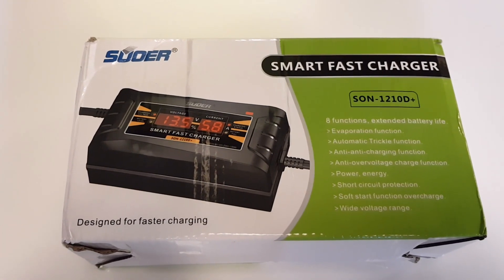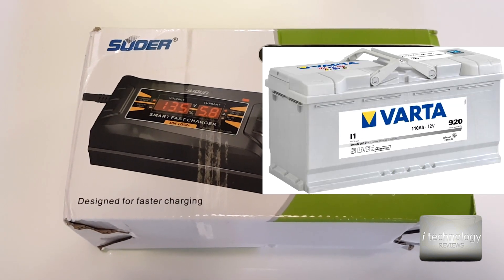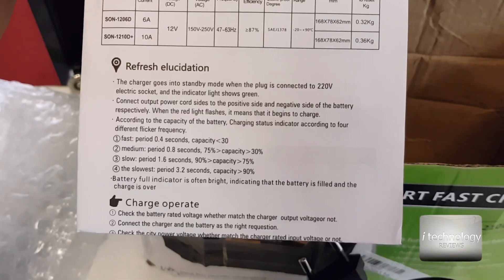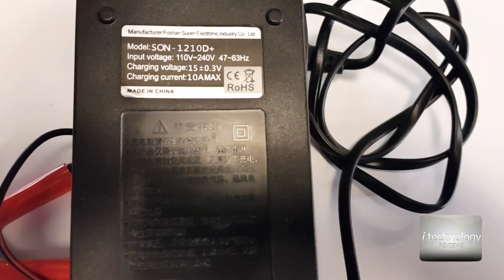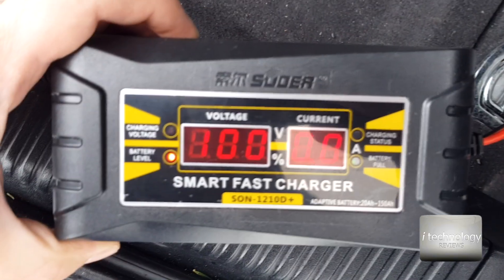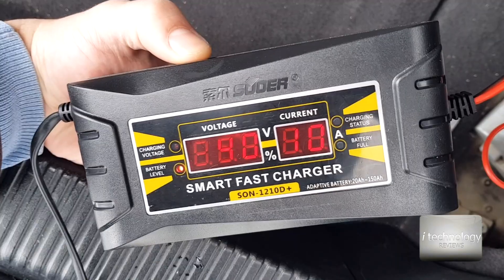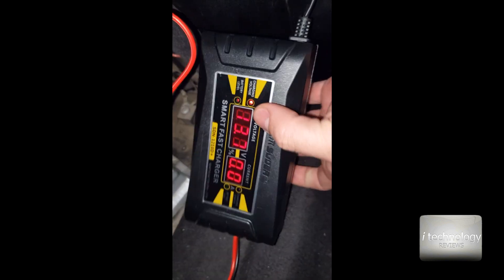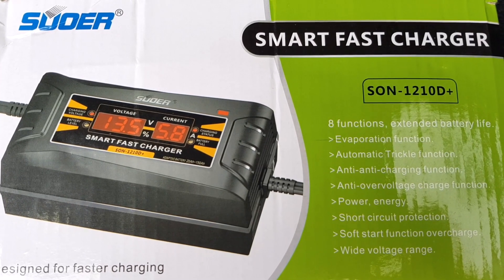Fast Car Charger - Auto Smart LCD Display Battery 10 amp 12v SON-1210D+ ; charge big batteries fast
Fast Car Charger Auto Smart LCD Display Battery 10 amp 12v SON 1210D+; charge big batteries fast with 10amps. Guys we recomend this fast charger only for big batteries like 110amps, over 70 amps, or use only for once or twice in a season; if you charge weekly/monthly your batteries, especial if is a small battery like 50amps, you will lose the strength of your battery in time. We test this 12v charger and came up with a result.

Description:
The advanced digital management charging technology and can protect the battery all-around,
Full automatic trickle charge. smart three-phase charging mode makes is charge quikly

Features:
Input Voltage: 110V-240V
Output Voltage: 12V
Input Frequency: 47-63HZ
Charging Current: 10A
Battery Capacity:20~ 150ah
Charging Mode: Three Steps
Full load efficiency: ≥ 87%
Working Temperature: -20~+90 ℃
Evaporation function
Automatic Trickle function
Anti-overvoltage charge function
Power, energy
Short circuit protection
Soft start function overcharge
Wide voltage range
pecifications:
Size: 21*12*6.5cm
Package weight:400g

Package    K6436-1
1 X Smart Fast LCD Display Battery Charger
1 X English Manual